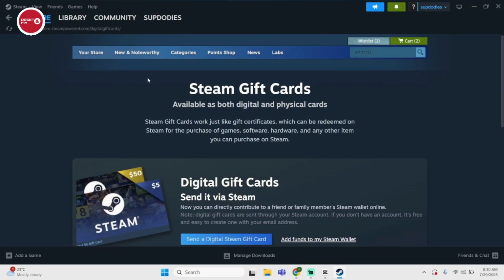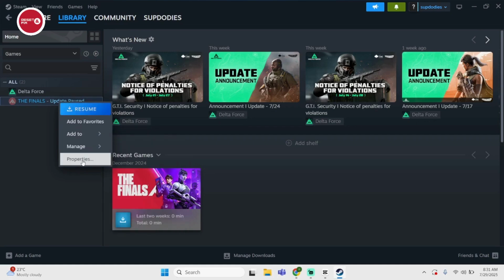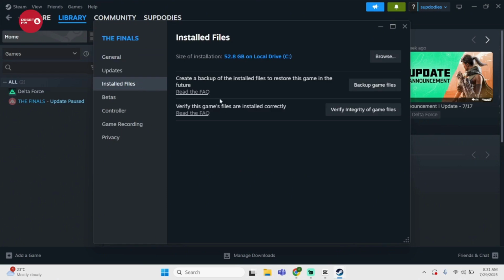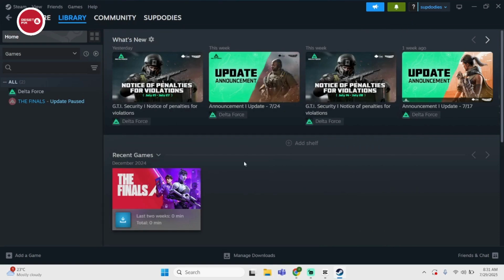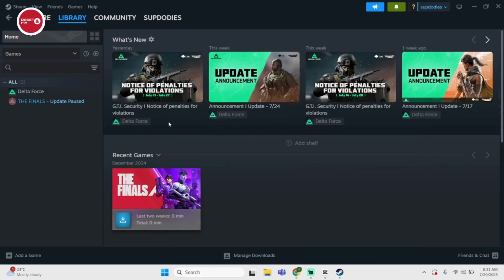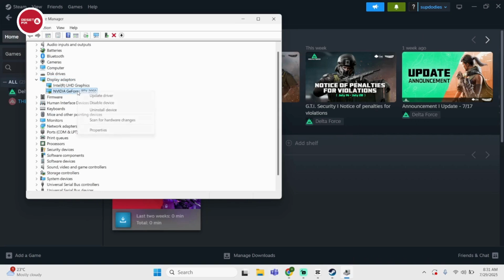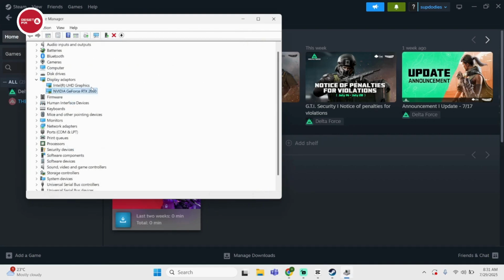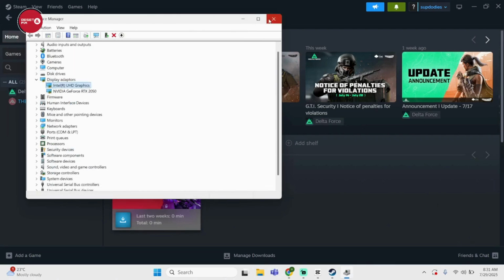How To Fix Killing Floor 3 Crashing On Steam (Full guide)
00:00 – Intro
00:05 – Steps to Fix Killing Floor 3 Crashing on Steam

Start by verifying the game files in Steam: Right-click Killing Floor 3 → Properties → Installed Files → Verify Integrity. Update your graphics drivers and disable any overlays (like Discord or Steam). If crashes continue, try lowering in-game settings or reinstalling the game. Also, make sure Windows is up to date.